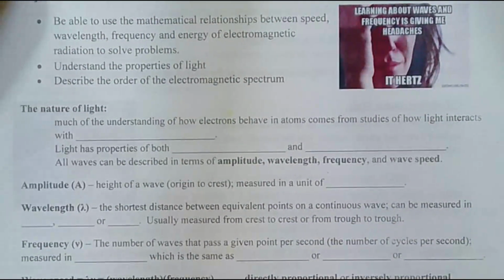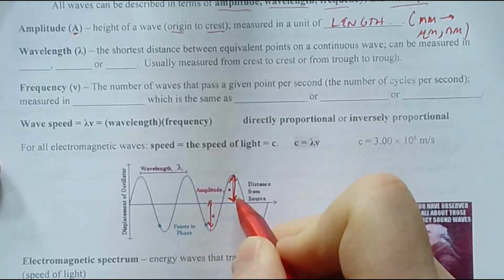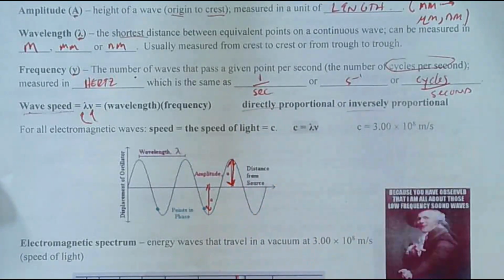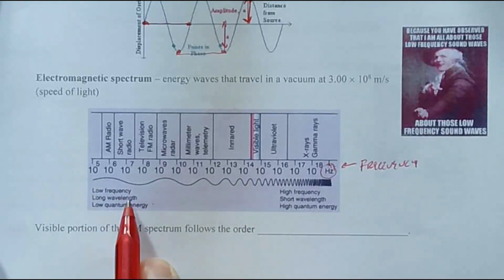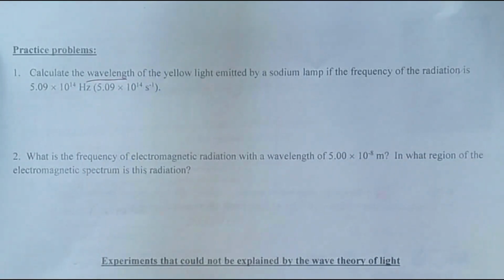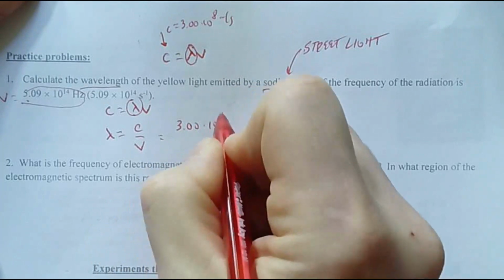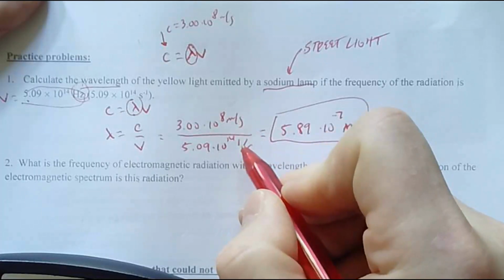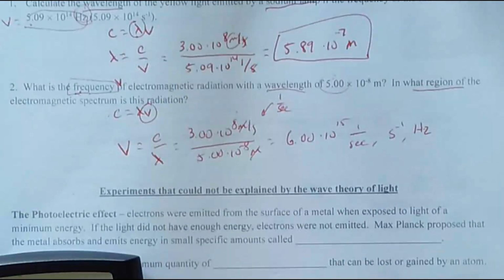Unit 2 Day 2 Notes - Light and Wave Speed